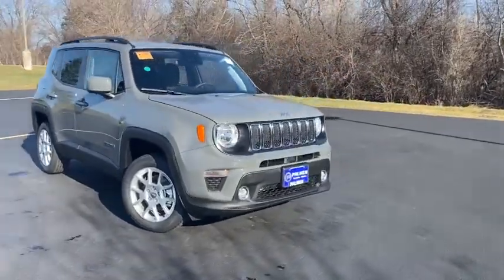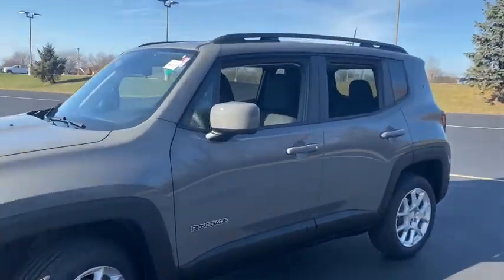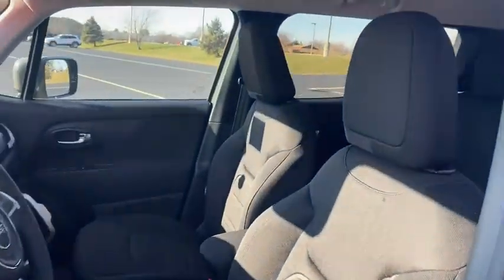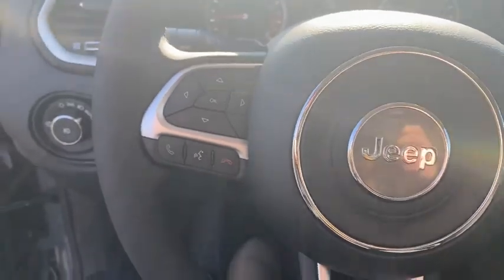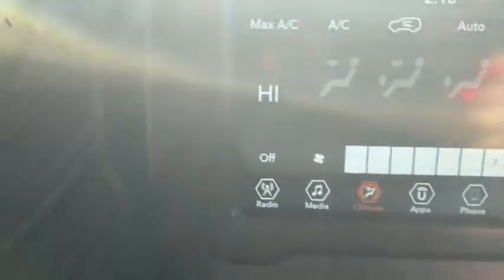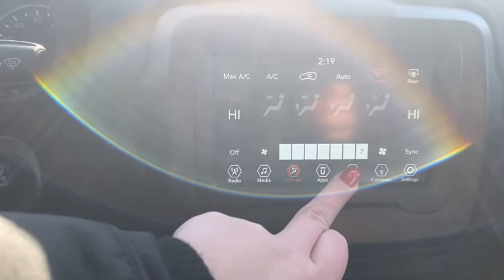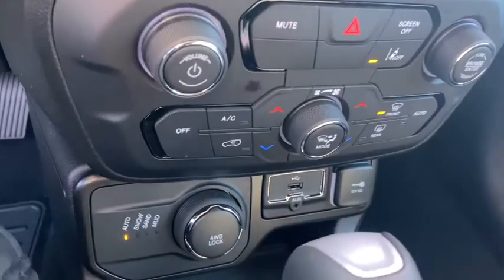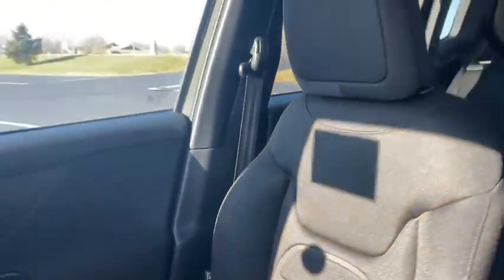2021 Jeep Renegade Milwaukee, Kenosha Racine Waukesha, Franklin, Wisconsin R210186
Sting-Gray Clearcoat New 2021 Jeep Renegade available in Racine, Wisconsin at Palmen Chrysler Dodge Jeep. Servicing the Milwaukee, Waukesha, Franklin, Kenosha, Wisconsin area.

For today's best price, contact Jessica at Palmen in Racine! Price does not include tax, title, license or service fees. Price includes: $1000 - Retail Consumer Cash (Type 1/B) 51CM1. Exp. 01/04/2021 $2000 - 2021 National Retail Consumer Cash 21CM1. Exp. 01/04/2021